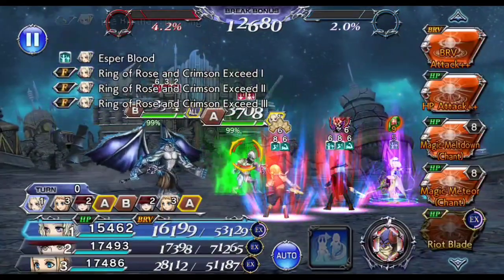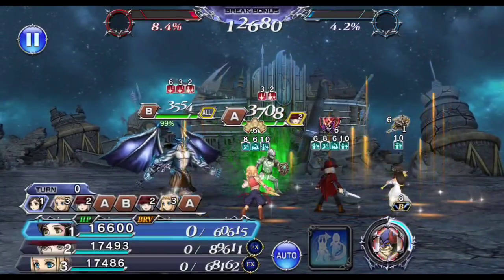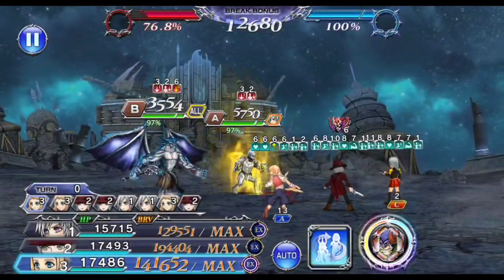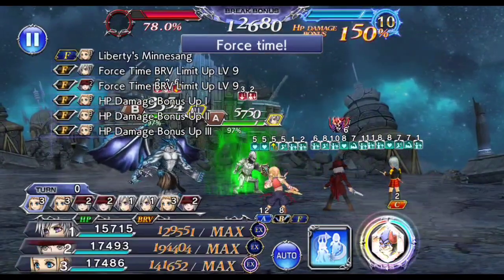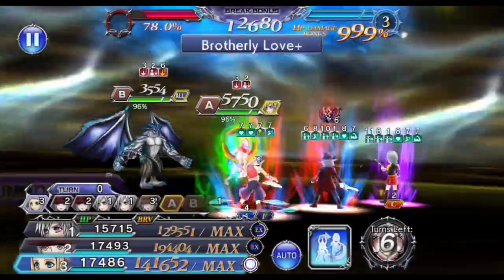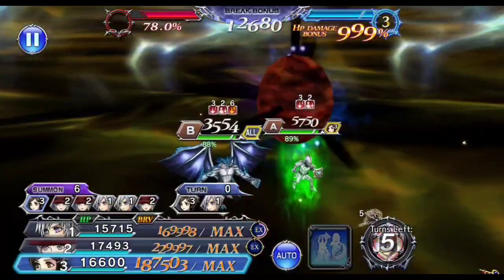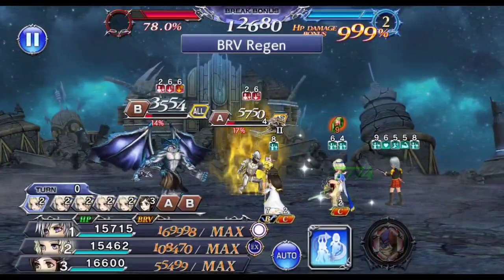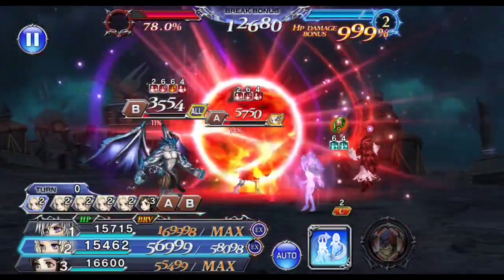DFFOO [GL] 6 Warrior Quest Area 4, 7 Force Echoes at 999%, Boss dead *Can Carry Bronze Vivi*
If you want to carry Vivi through for ticket mission, simply swap CoD out for Vivi. In my run the ONLY thing CoD did was use call ability. So just have Vivi do the same. If you want a video showcasing vivi check it out here

I wanted my first run here to show how utterly busted Echoes are in the current meta. 6 Warrior quest has a lot of abuse potential since you can load up on 6 call abilities and up to 6 different echoes.

The strat is simple. Spin Penelo to 100%. Spin Penelo to 999% force bonus. Summon and spam Echoes.

Seven helps a lot because her bondage whip helps to charge the summon gauge and she can end her turn at 0 turn count.

Setup
Note: All characters are fully built and FR30. All characters except for Seven and Neon are having 5/5 UW

Party 1
Seven (Jessie)
Neon (doesn't matter)
Penelo (Lunafreya)

Party 2
CoD (Raijin)
Terra (Raines)
Garnet (Cait Sith)

Brothers summon

Timestamp
0:00 Battle start and setup
4:41 Penelo Force time
5:44 Summon Mode and utter annihilation